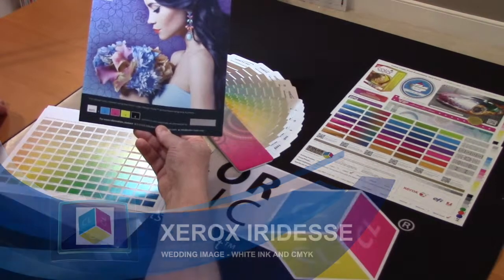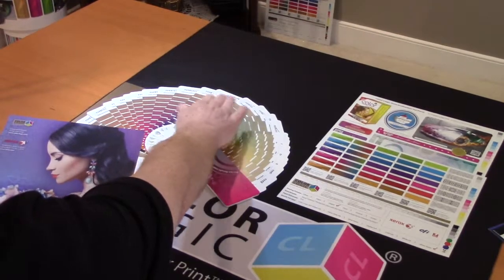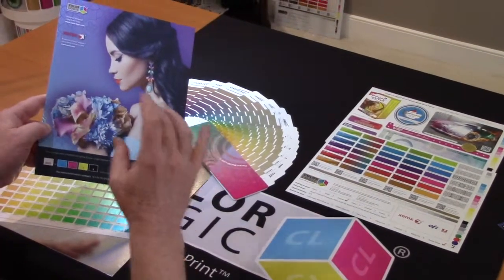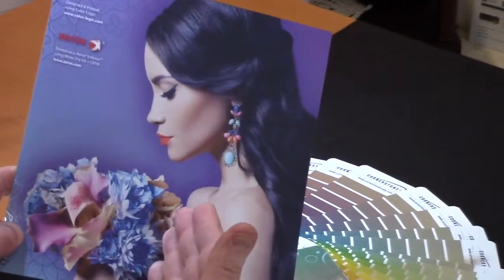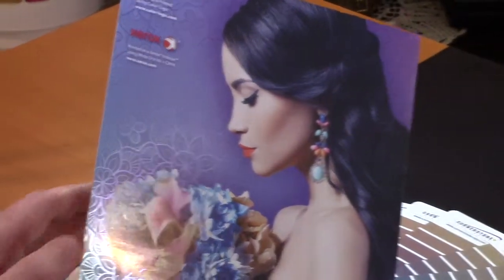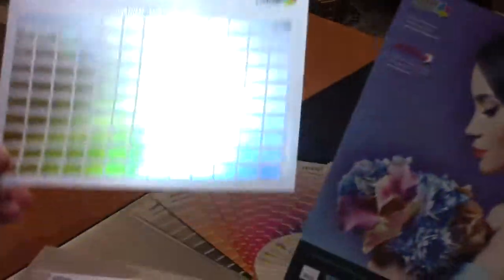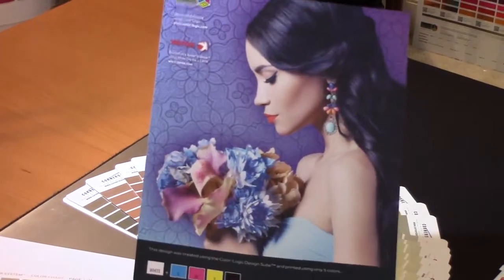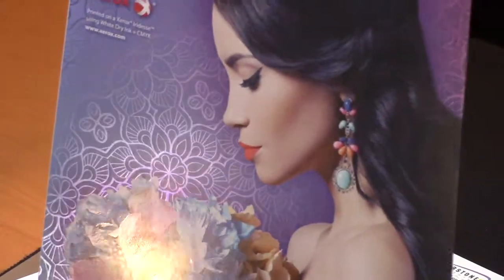Xerox Iridesse : Wedding Image / white ink and CMYK